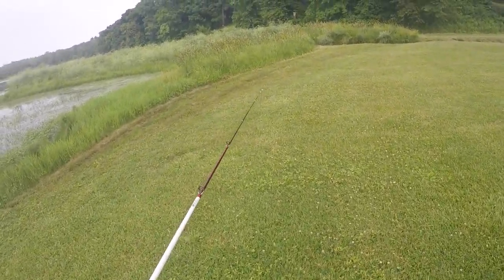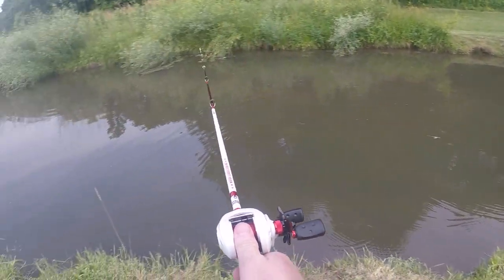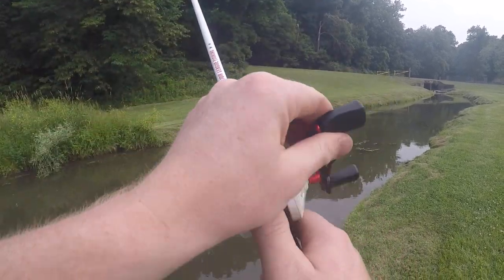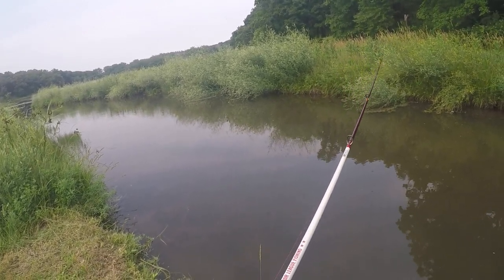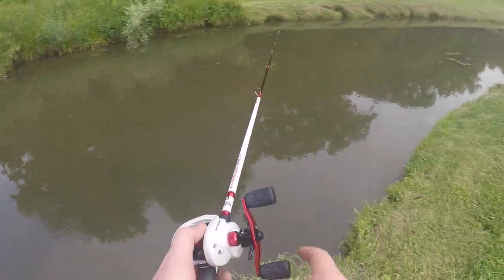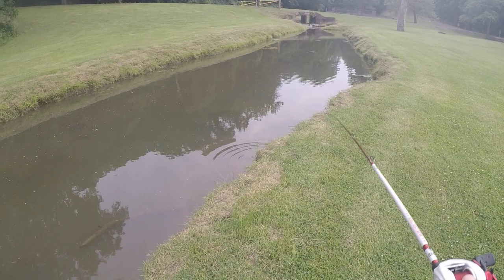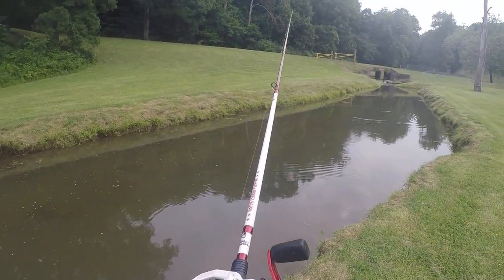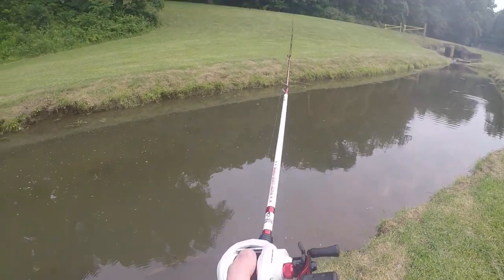Fishing a creek that feeds into the lake